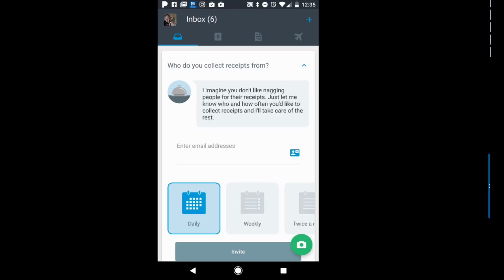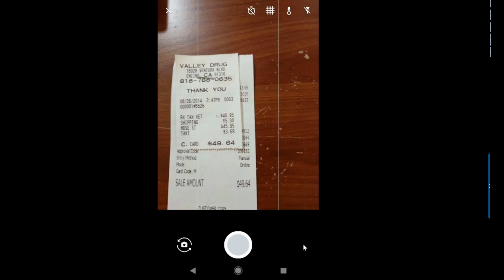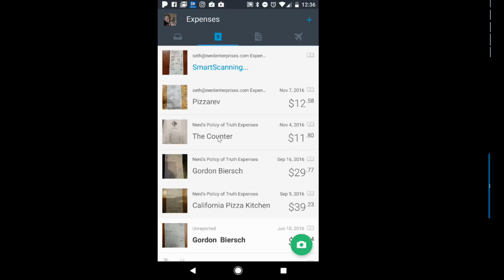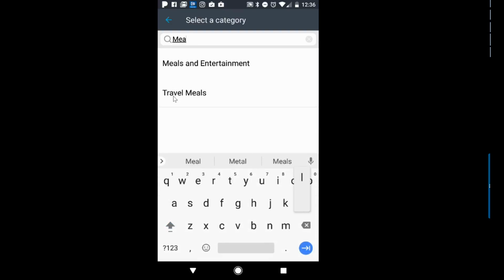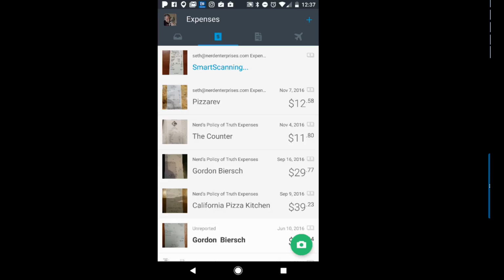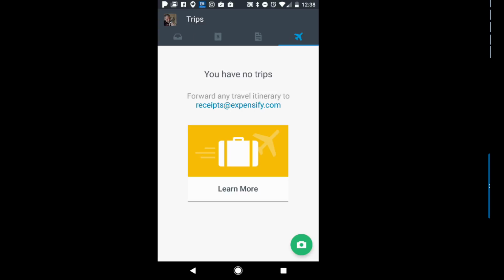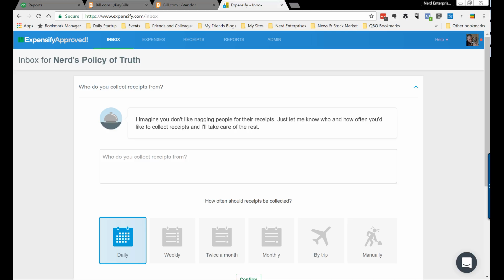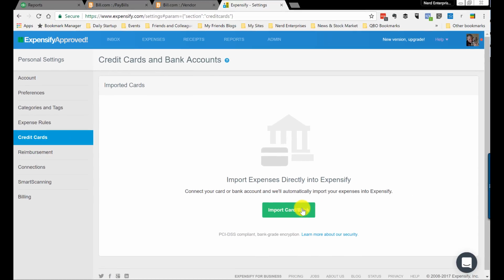Expensify Review: Everything You Need to Know About This Bookkeeping App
The name Expensify is practically synonymous with expense reporting. In fact, their own tag line sums it up perfectly, and the product itself lives up to this: “Expense reports that don’t suck!” In this video, we're going to do a complete review of Expensify in order to determine if it is the right expense tracking app for your business.